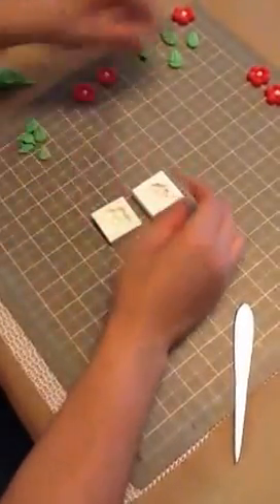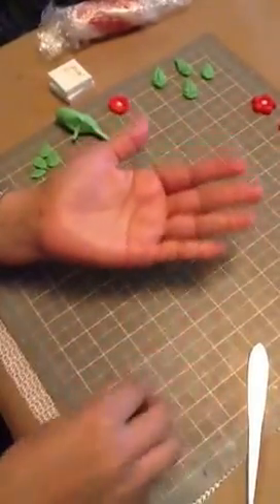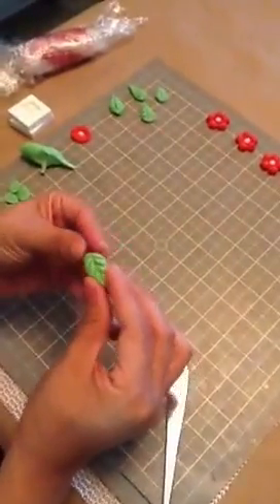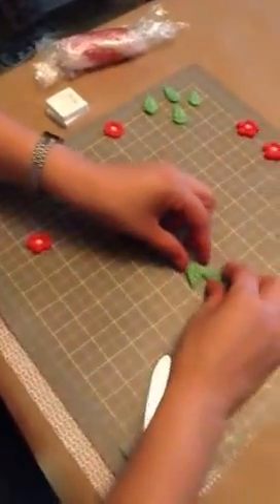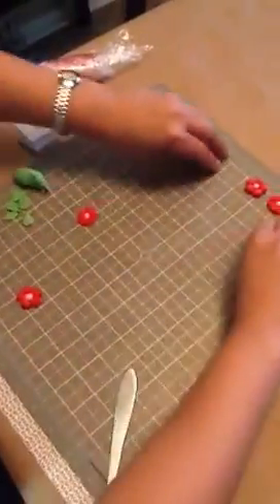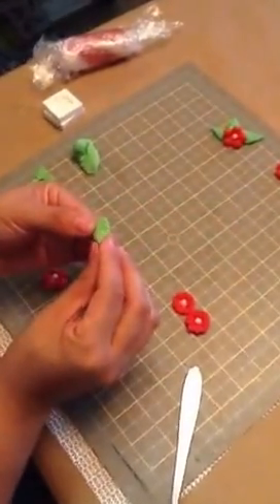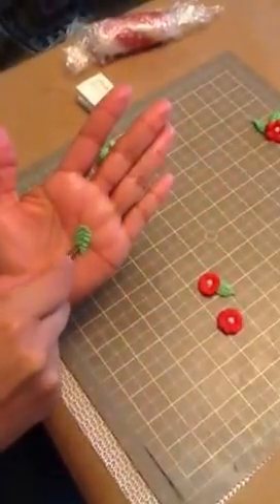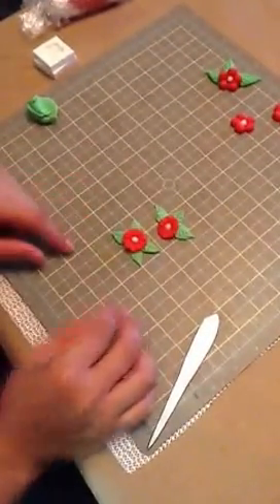How to make puffy & flat leaves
How to make leaves without a cutter